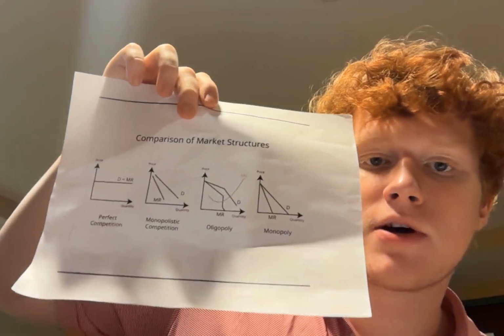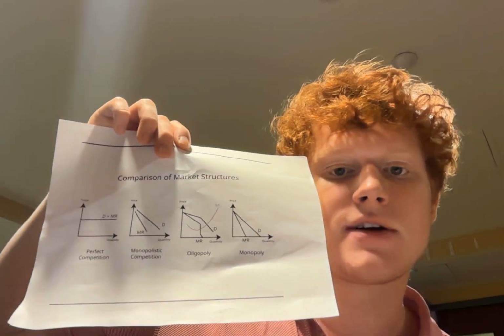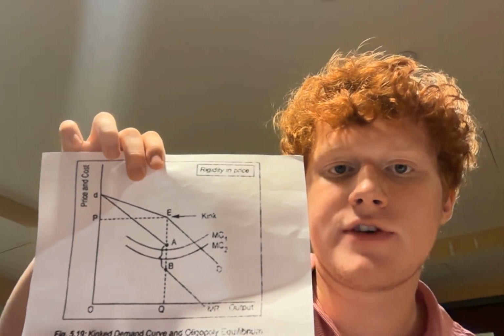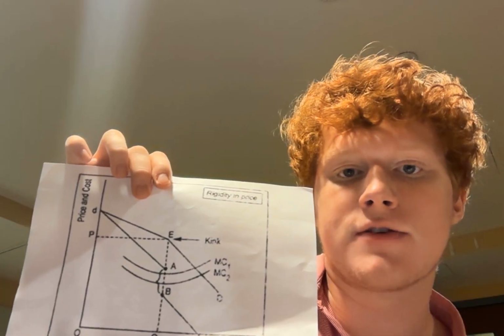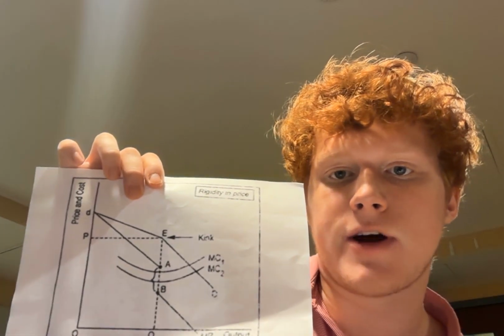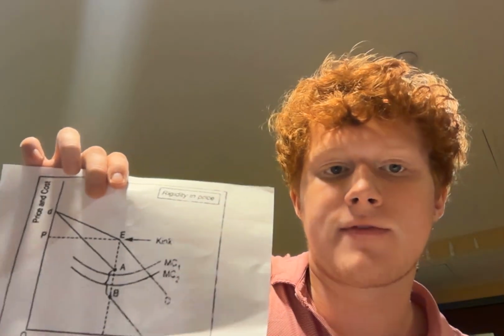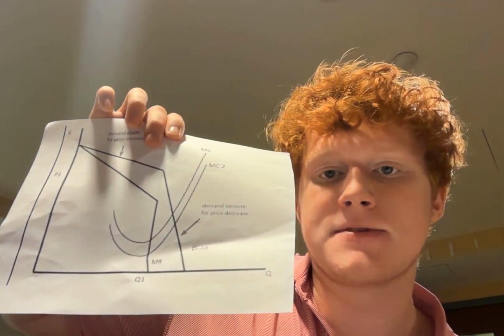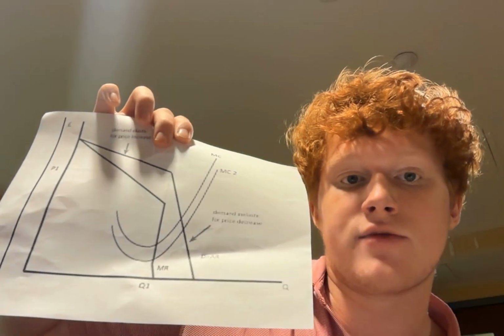Oligopoly Microeconomics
oligopoly.